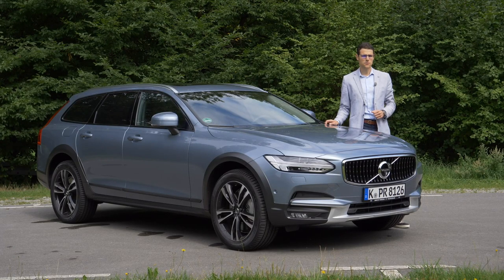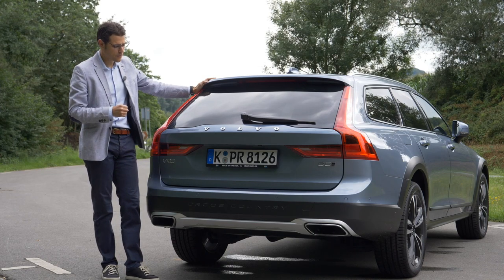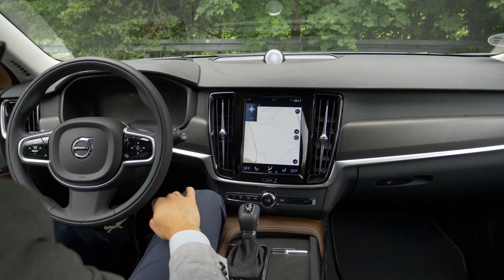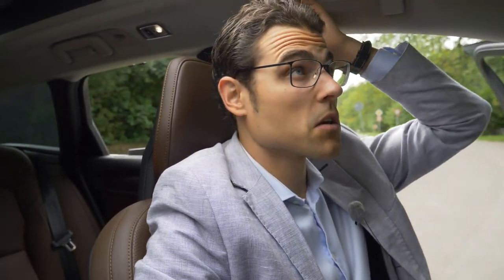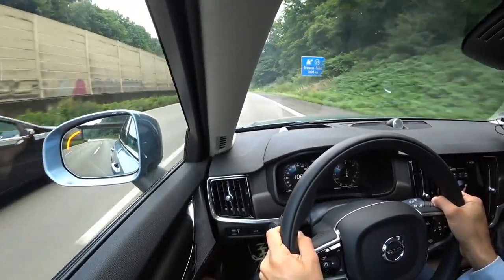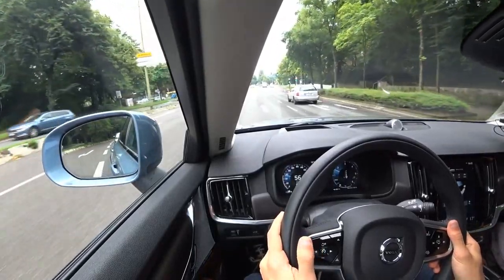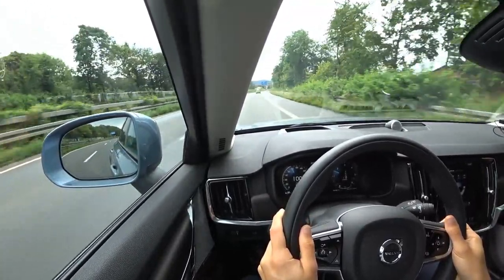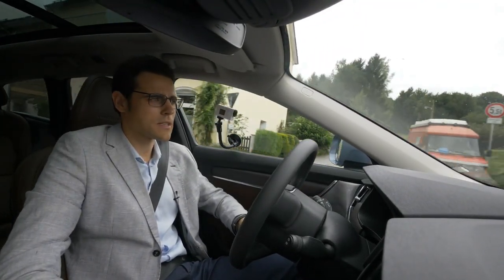Volvo V90 Cross Country REVIEW - OnlyVLV Volvo & Polestar reviews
OnlyVLV only shows car reviews of Volvo and Polestar vehicles - sanctioned by Autogefuehl.